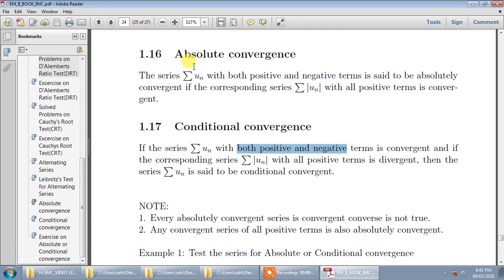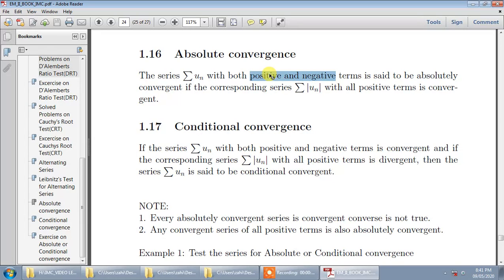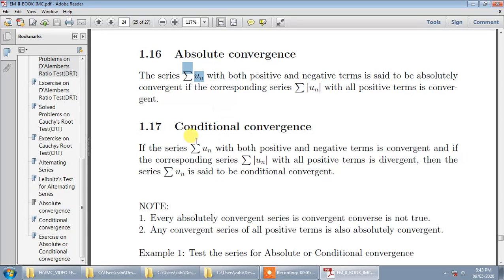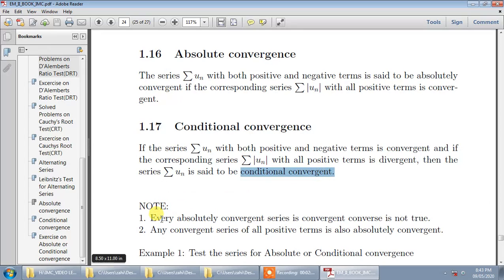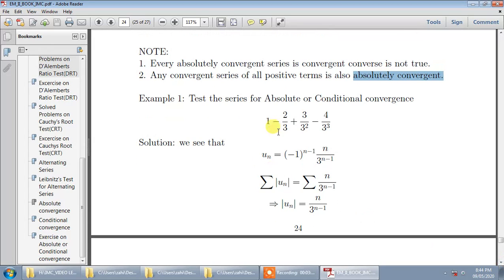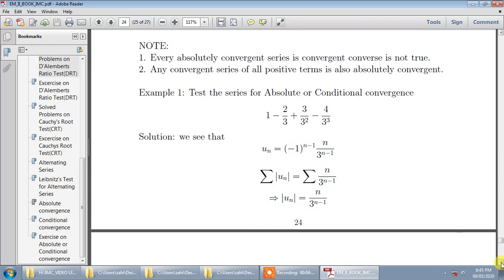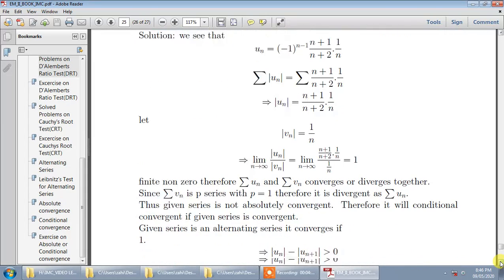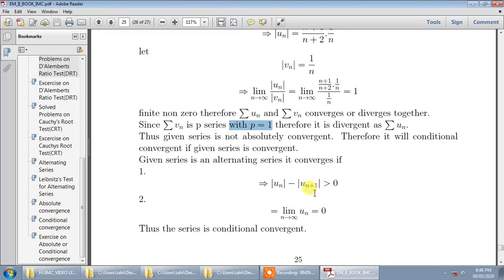Infinite Series lect 12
1.13 Excercise on Cauchys Root Test(CRT) . . . . . . . . . . . . . . 22
1.14 Alternating Series . . . . . . . . . . . . . . . . . . . . . . . . . . 23
1.15 Leibnitz's Test for Alternating Series . . . . . . . . . . . . . . . 23
1.16 Absolute convergence . . . . . . . . . . . . . . . . . . . . . . . . 24
1.17 Conditional convergence . . . . . . . . . . . . . . . . . . . . . . 24
1.18 Exercise on Absolute or Conditional convergence . . . . . . . . 26
i